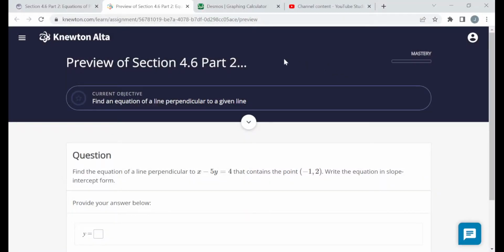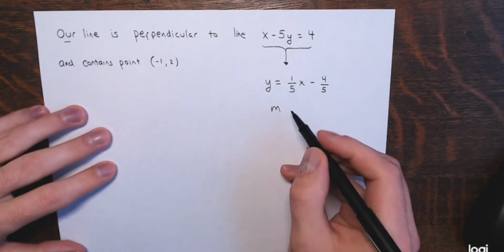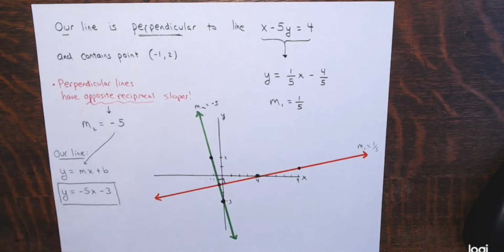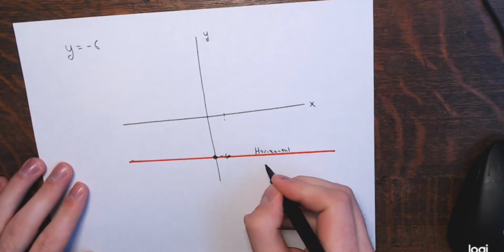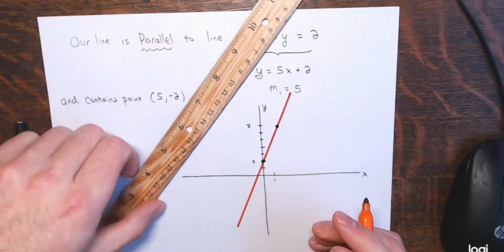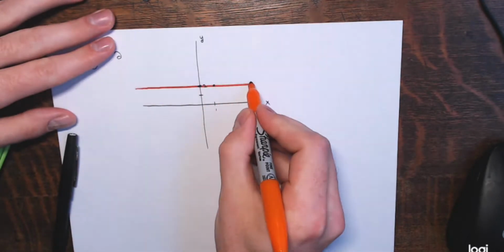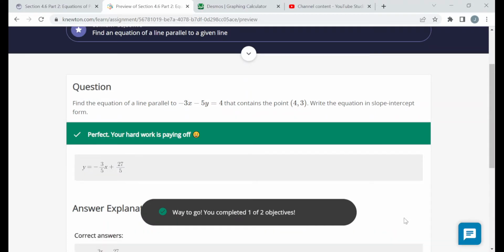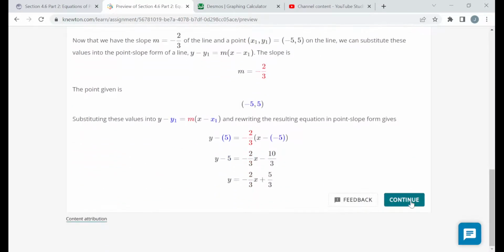Knewton Alta Assignment - Section 4.6 Part 2: Equations of Parallel and Perpendicular Lines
0:00 – Intro
1:53 – Find an Equation of a Line Perpendicular to a Given Line #1
11:00 – Find an Equation of a Line Perpendicular to a Given Line #2
14:41 – Find an Equation of a Line Parallel to a Given Line #1
19:44 – Find an Equation of a Line Parallel to a Given Line #2
21:30 – Find an Equation of a Line Parallel to a Given Line #3
22:11 – Find an Equation of a Line Parallel to a Given Line #4
24:55 – Find an Equation of a Line Perpendicular to a Given Line #3
26:43 – Find an Equation of a Line Perpendicular to a Given Line #4